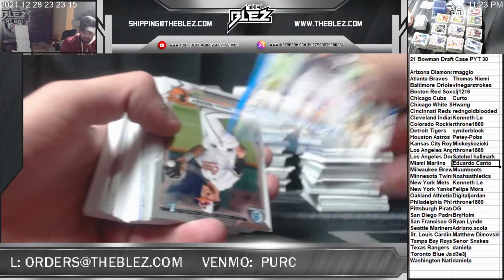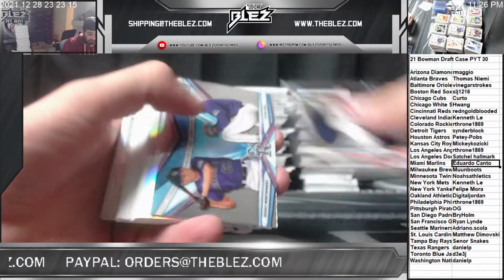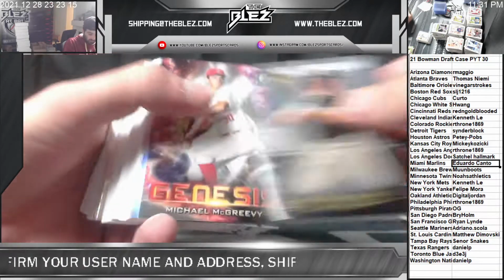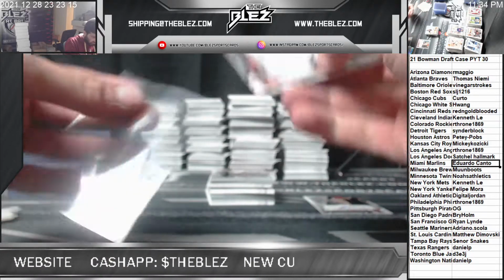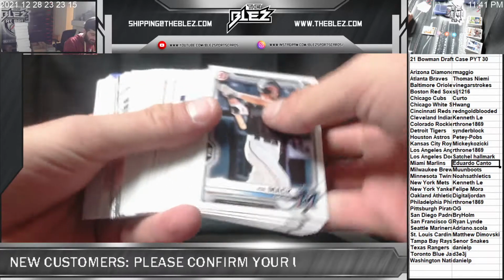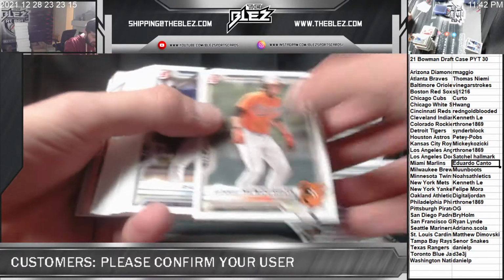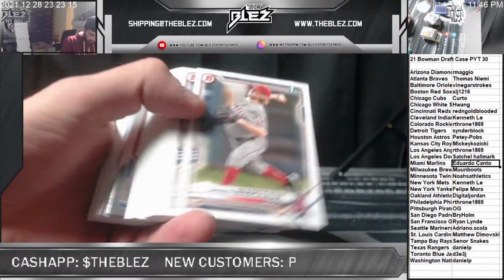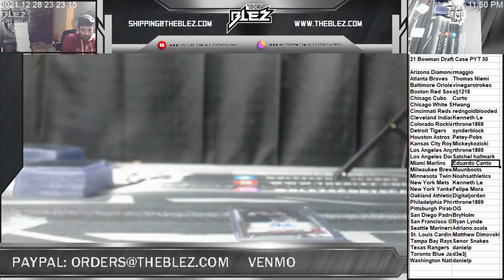2021 Bowman draft jumbo case pyt 30